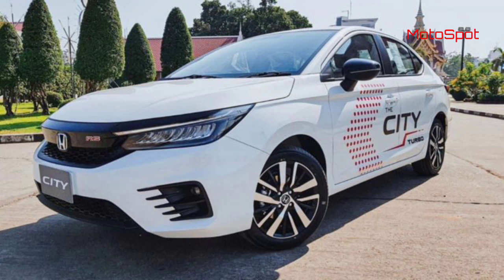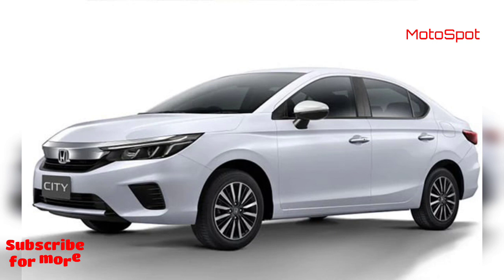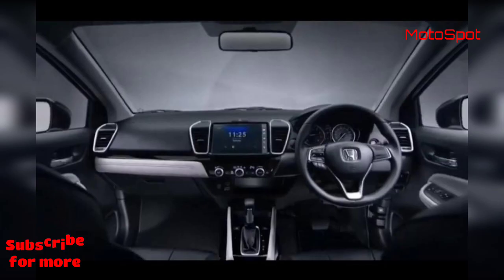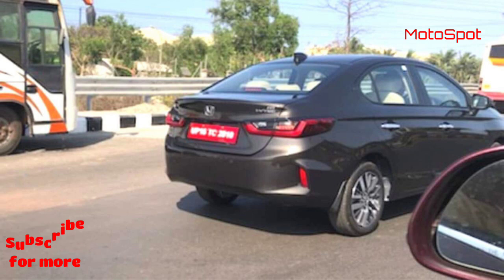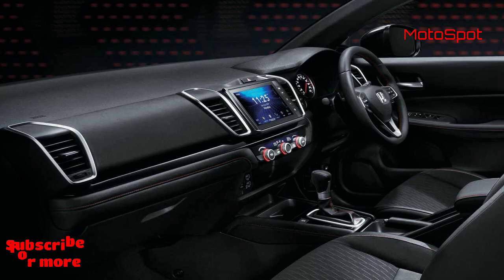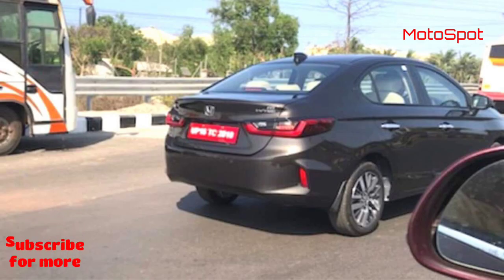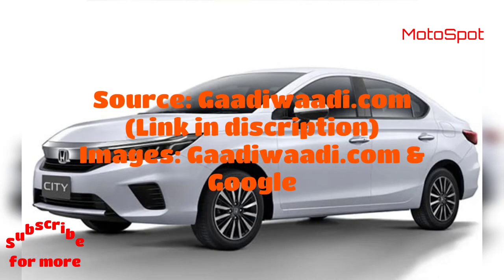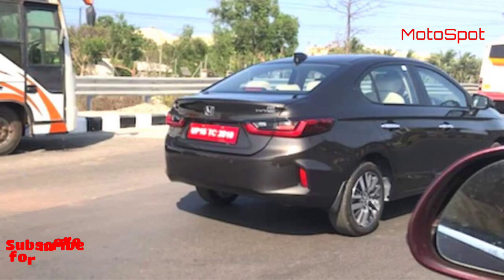Upcoming 2020 New Honda City Spied Undisguised In India | MotoSpot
The next generation of the Honda City will launch in both petrol and diesel engine variants with both the motors getting manual and automatic transmission options.

(Images are used only for representation purpose)